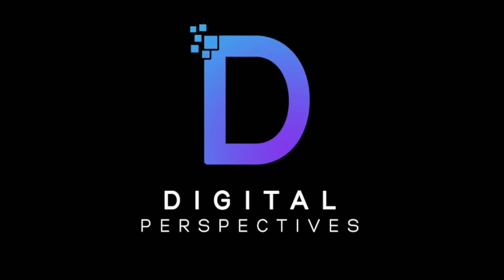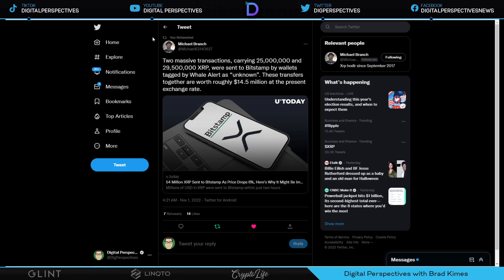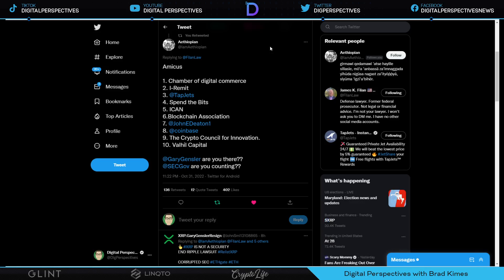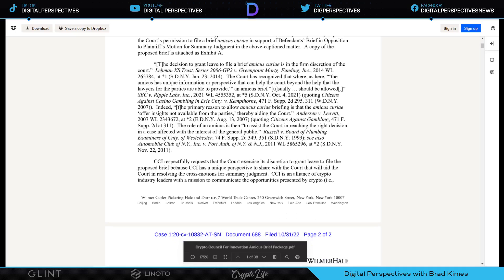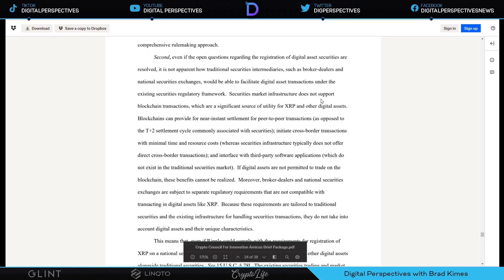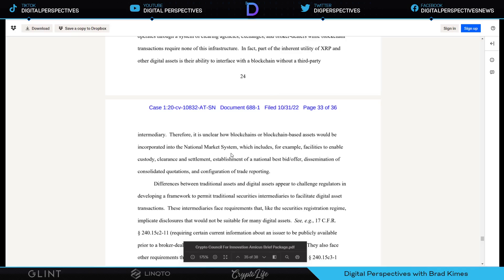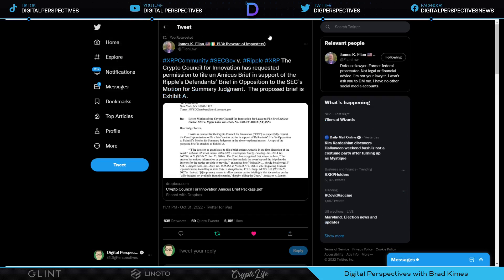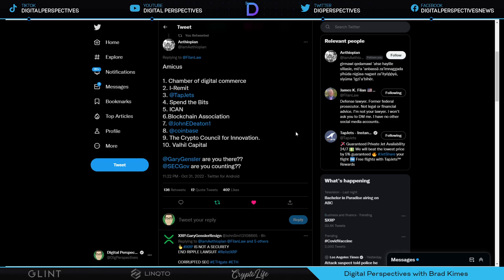Ripple/XRP-Ripple Allies Mount Against SEC, COINBASE Files Amicus Brief In Support Ripple/XRP